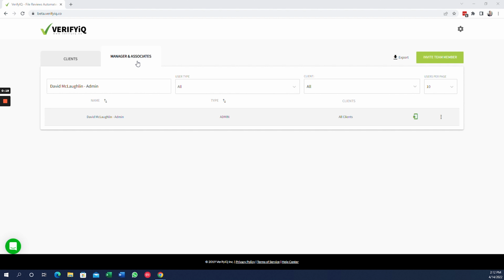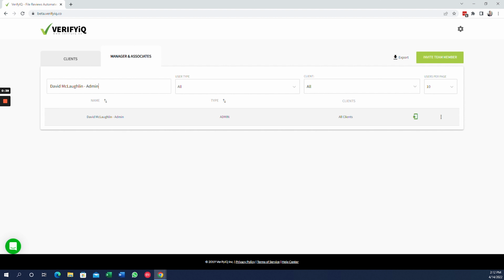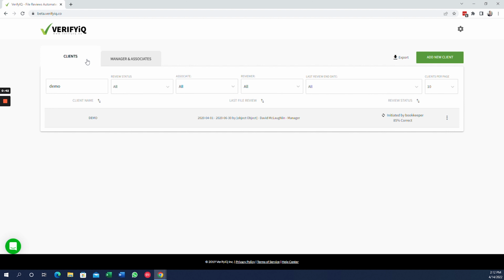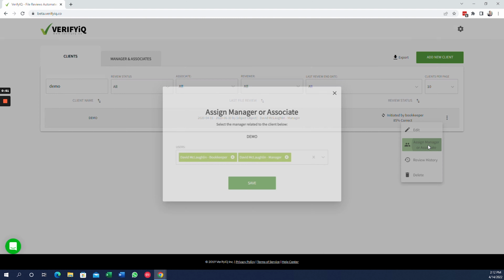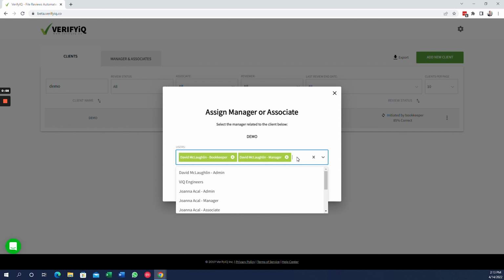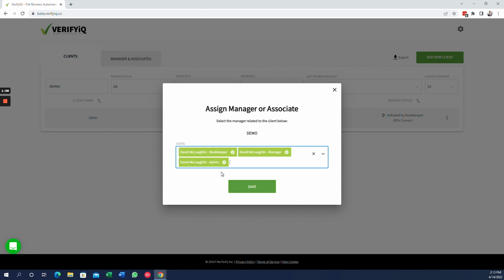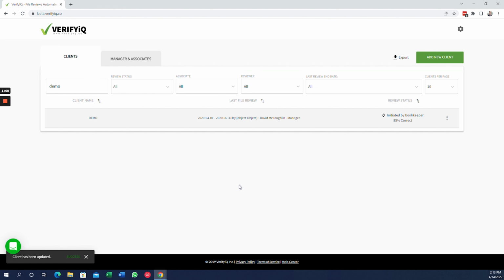How Do Admins Act As Managers?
In this video of our FAQs series, DMac walks you through how to set up admins to act as managers.